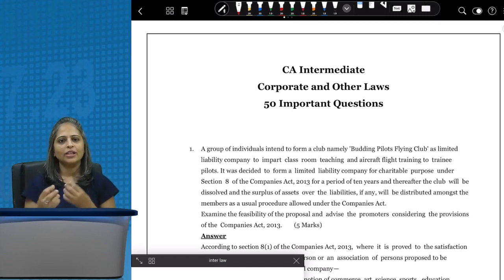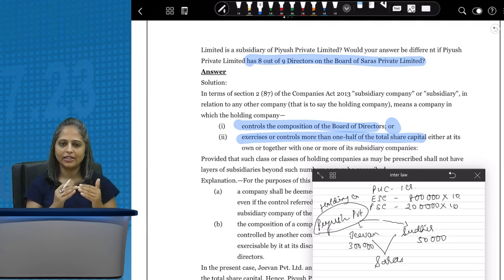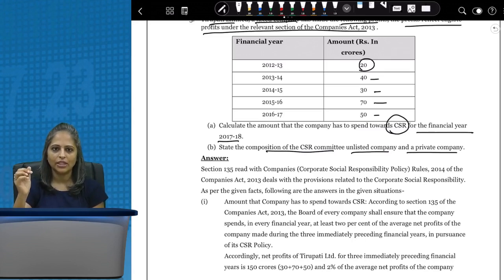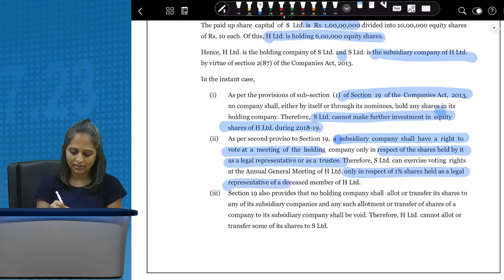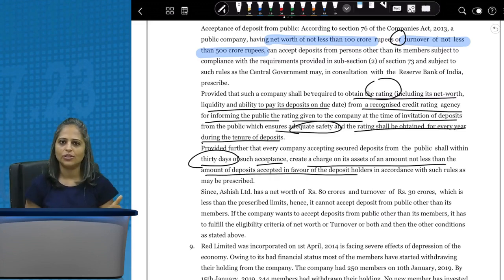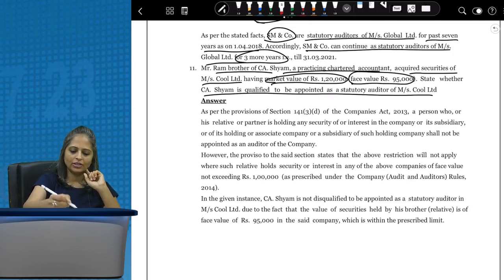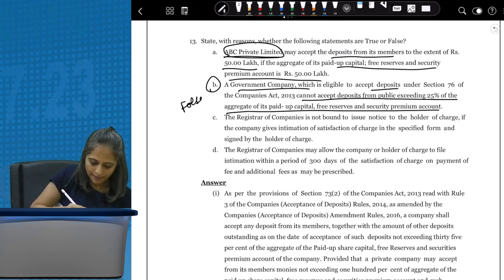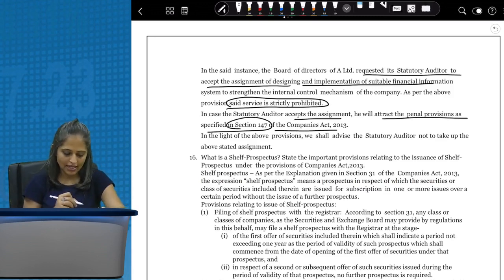50 Most important questions for May 22 - CA Inter (Full English) - Khushboo Chokshi [Part 1]